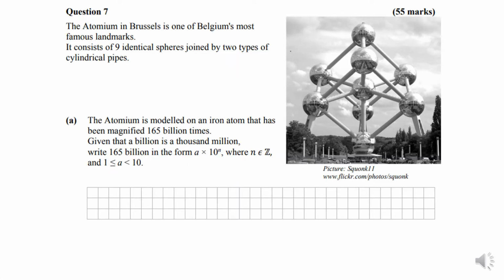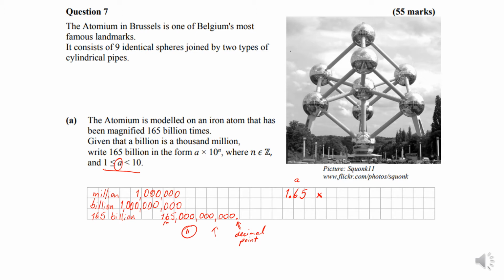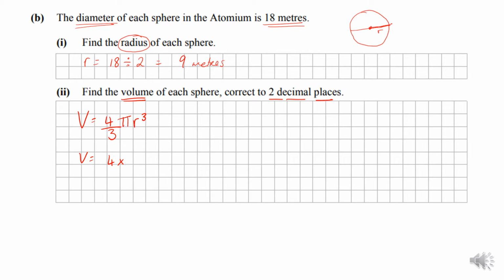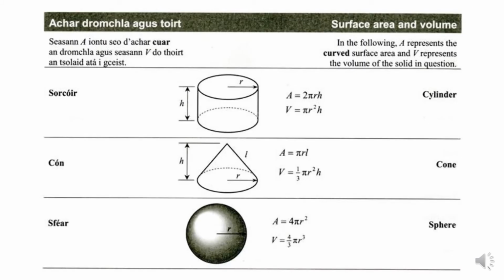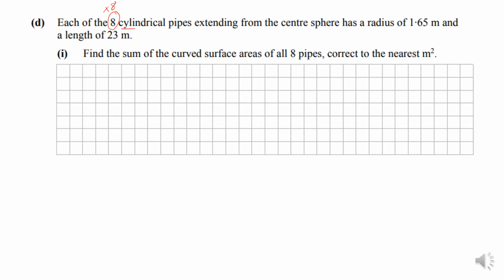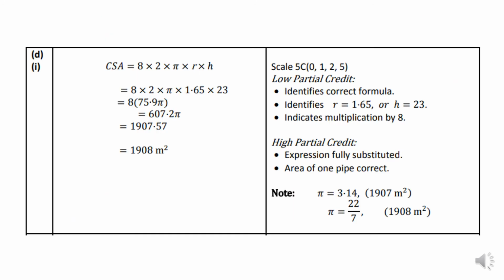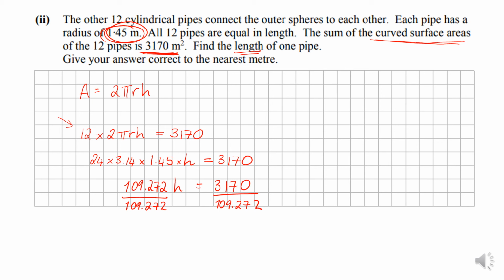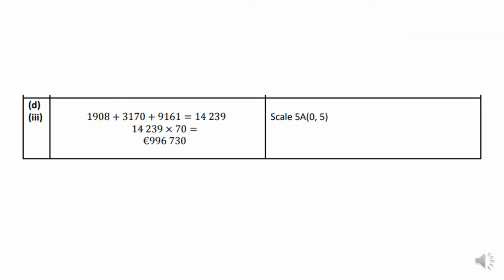311 Perimeter Area & Volume Exam Question 2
An ordinary level Leaving Cert Exam Question on Surface Area and Volume. Includes spheres and cylinders.